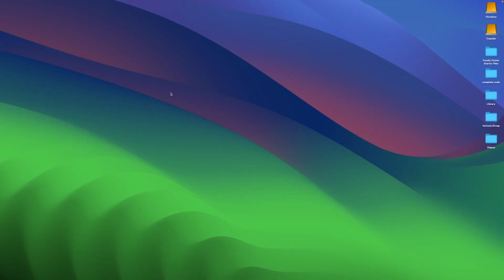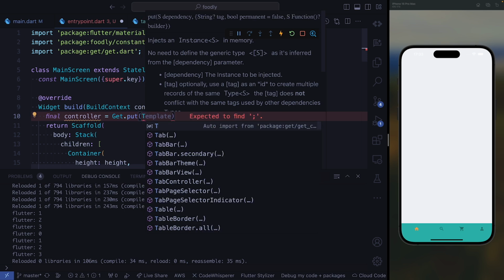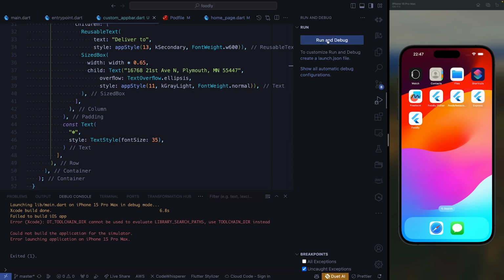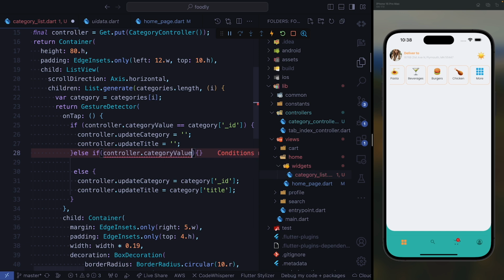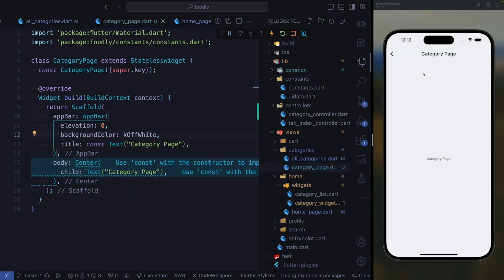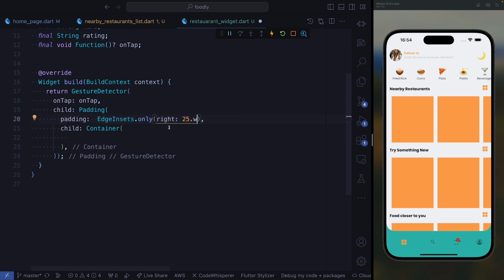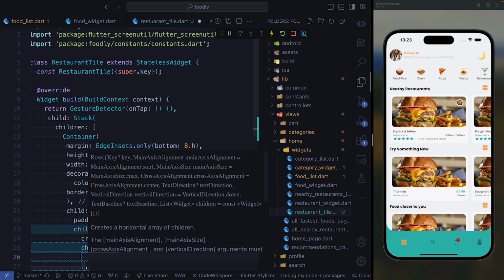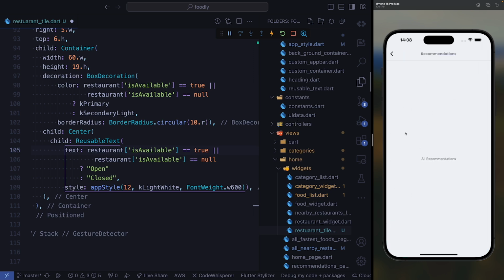Flutter Multivendor Grocery App | Part 1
Let's see Grocery app built with flutter
Flutter Multi Vendor app for grocery store, restaurant app, food delivery and e-commerce app.  This app is designed to be scalable and a template for following purpose. You may use it for

1. food delivery app
2. grocery app
3. e-commerce app
4. shop app or clothes app
5. accessory app

Currently the app is under active development. Expected to finish all the section by 2024 Jan. Once you buy the app, you will get continuous update from the given link.

Technology Stack

1. Nodejs Express framework for rest api
2. Backend database MongoDB
3. Flutter for User, Vendor, Delivery and Super admin app

Project Features

1. End user app
2. Restaurant app
3. Admin app
4. Delivery boy app

All the above technologies like Nodejs, MongoDB and Flutter for modern scalable and beautiful app.

End User App Features

1. Email verification login
2. Phone number verification for order process
3. Locate user's location
4. Nearby restaurants or shop and order products
5. Choose variety of options of products during product or food placement
6. Use address or default address for shipment
7. Find popular food or products
8. Search food based on given category
9. Search items based on user intention
10. View orders and history
12. Receive notification for orders process from restaurants
13. Await on verification process
14. Deleting account

Vendor App Features

1. Email verification login
2. Waiting to be approved
3. Search address in google map
4. Upload restaurant logo and cover photo
5. Create tags for food
6. Upload food detail like name, price, tax, ingredients
7. Upload food images
8. Receive orders
9. Dispatch orders to delivery boy
10. See uploaded products or food
11. View orders and history

Foodly Timestamps
00:00:00 Introduction
00:00:01 Create a New Project and Importing Colors, Constants and Assets
00:08:27 Setup Screen Utils, Hook GetX and Setup Entrypoint
00:14:08 Create Bottom Navigation
00:23:29 TabIndex Controller
00:32:59 Bottom Navigation Icon Variations Using Flutter Vector Icons
00:36:27 Entrypoint PageList,
00:43:50 Create a CustomContainer00:54:04:09 Create CustomAppBar
00:58:03 Create ReusableText Widget and appStyle
01:13:54 Create the Time Function and Use Emojis in Flutter
01:19:09 Create Category Widget and CategoryList
01:29:30 Create CategoryController
01:46:57 Create Category Tile, BackGroundContainer and AllCategories Page
02:06:14 Create Reusable Heading Widget
02:21:57 RestaurantsList, FoodList, FastestList, RestaurantsWidget, FoodsWidget
02:54:02 RestaurantsTile, FoodTile